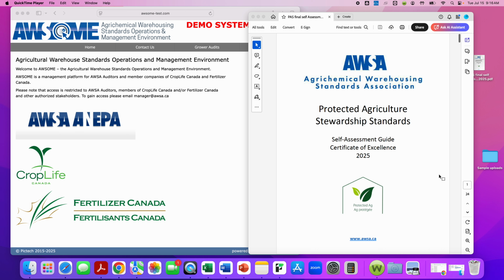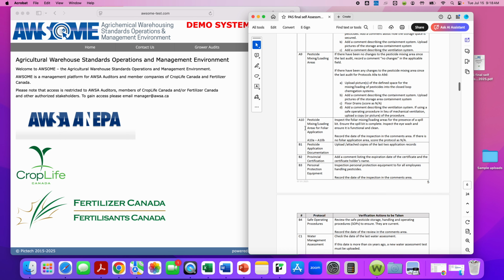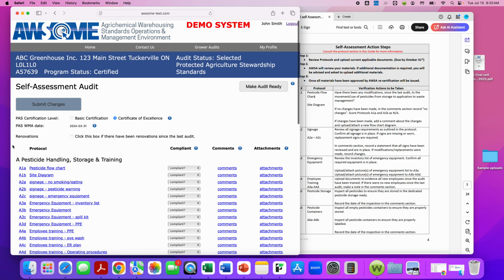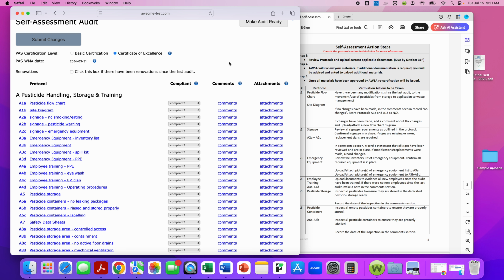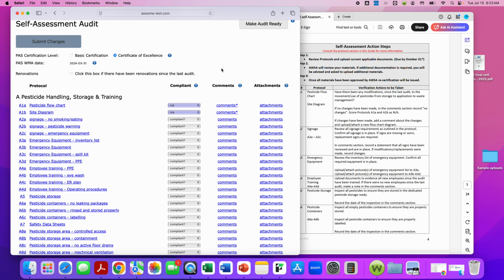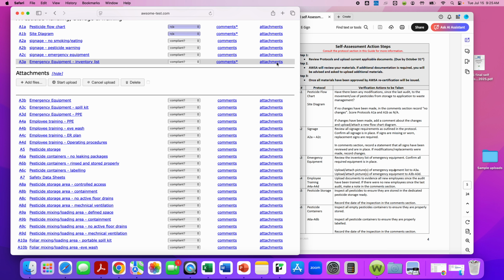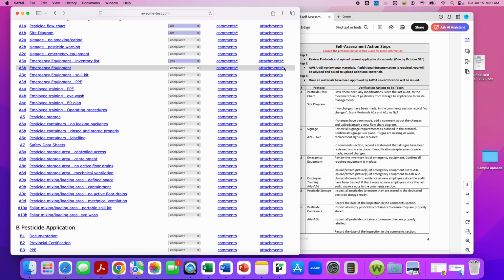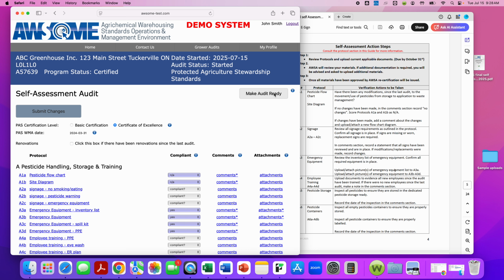How to complete COE self Assessment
How to complete COE self Assessment - Protected Agriculture Stewardship Standards